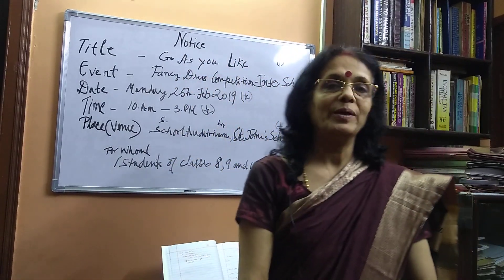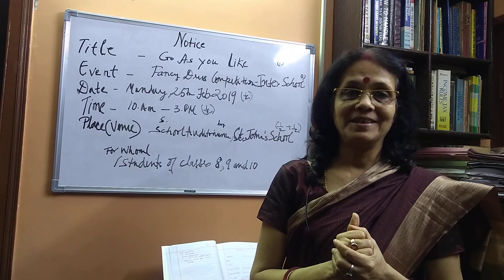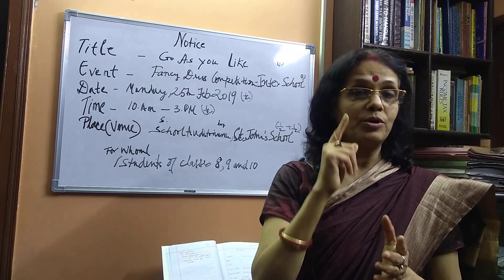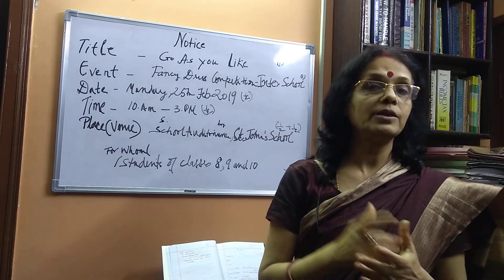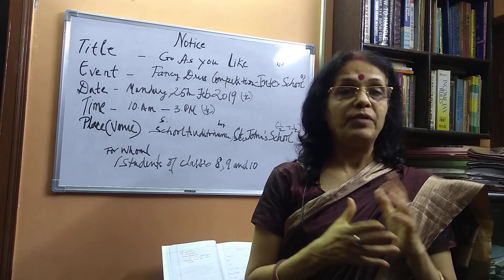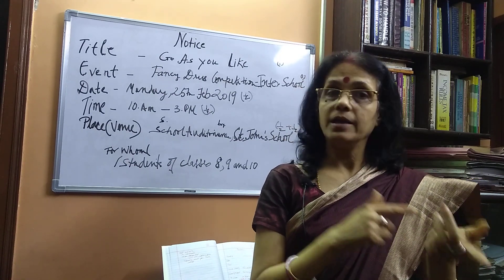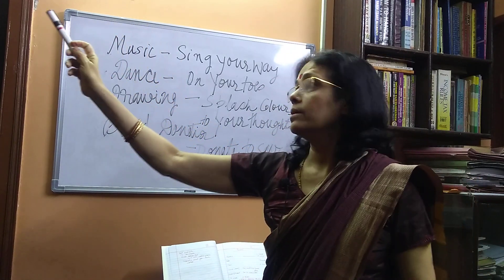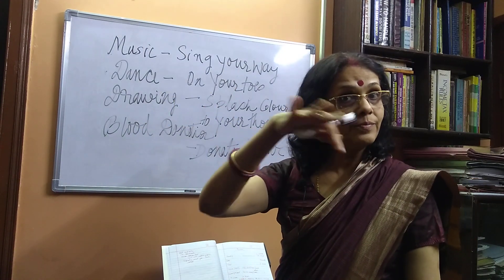How To Write A Notice And Email In Icse Format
Hi viewers,due to continuous requests from students ,I have uploaded this video on notice and email.  In accordance with the ICSE syllabus.